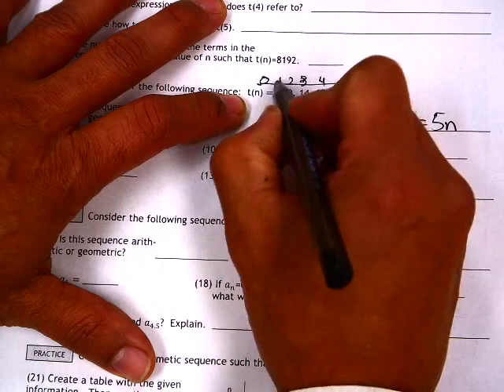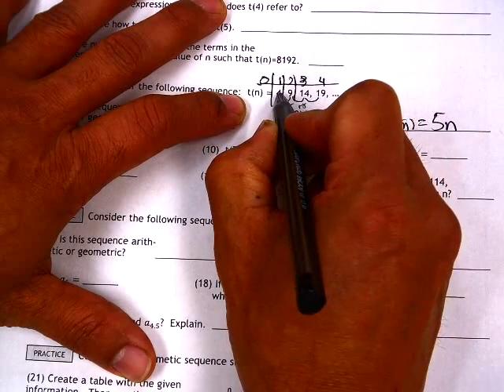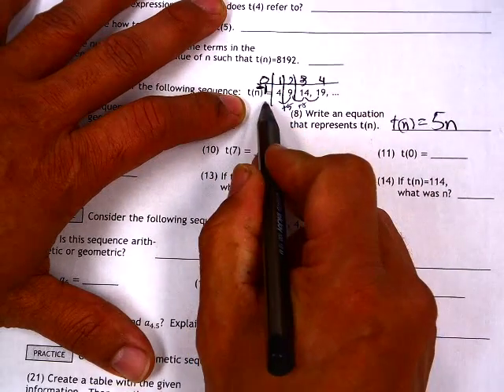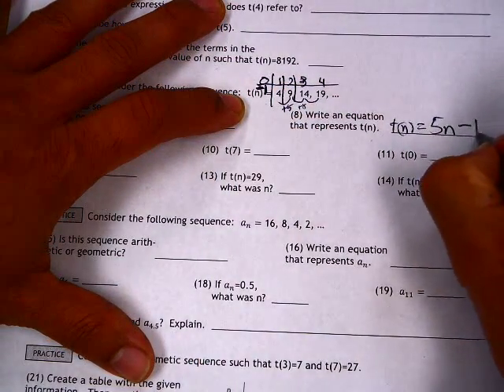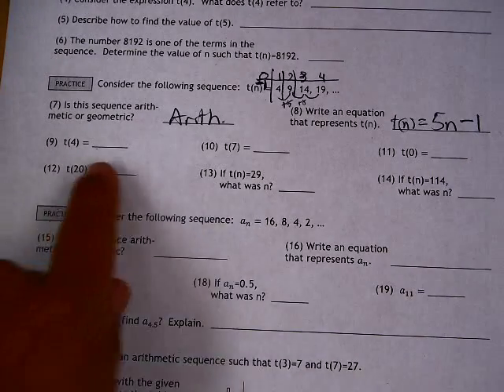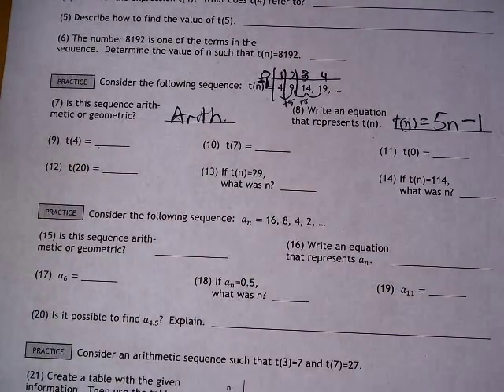3.2 #7 to 14